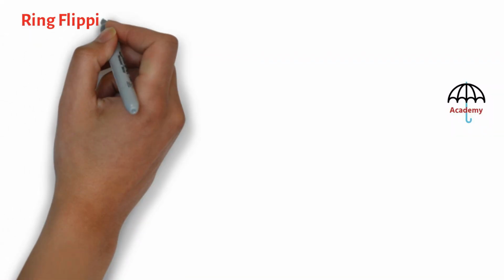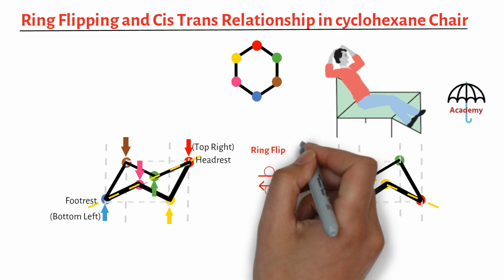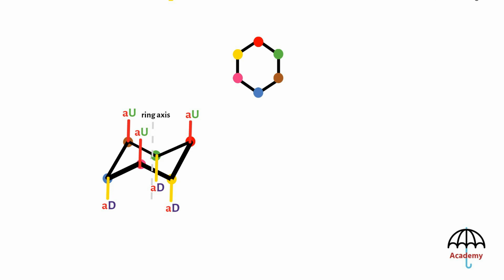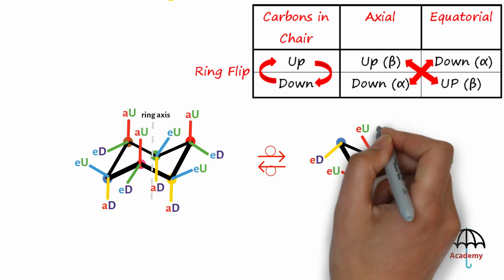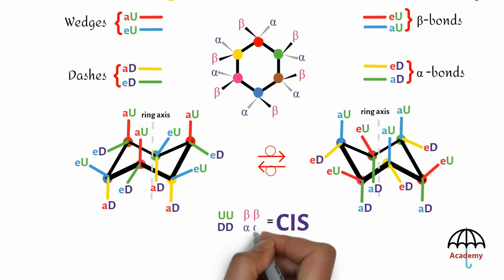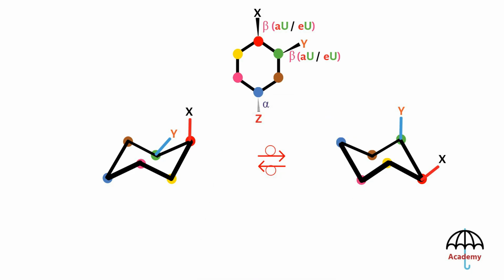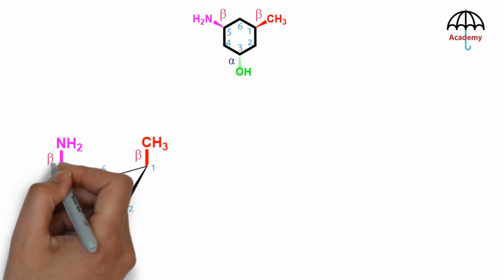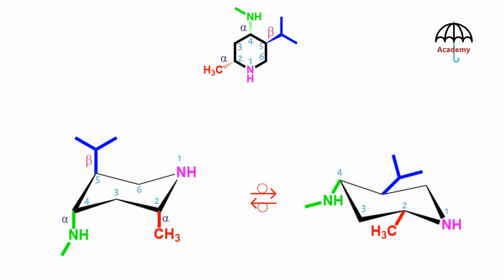Ring Flip in Cyclohexane Chair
Struggling with drawing cyclohexane chair conformations? Confused about which bonds are axial vs. equatorial? Worried about ring flips and how they affect cis/trans relationships? This video is your solution!

In this organic chemistry tutorial, I break down the most confusing topic in stereochemistry into simple, repeatable steps. You will learn a proven trick to draw perfect chairs in under 10 seconds, understand exactly what happens during a ring flip, and master how to determine cis/trans stability on substituted cyclohexanes.